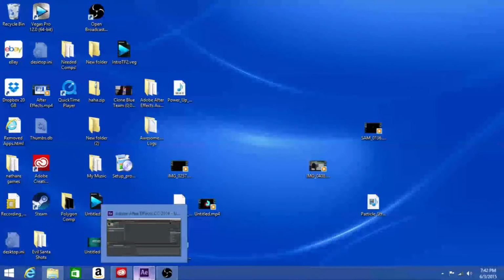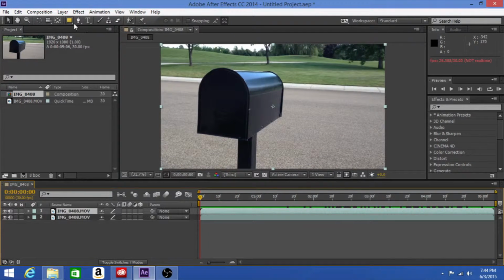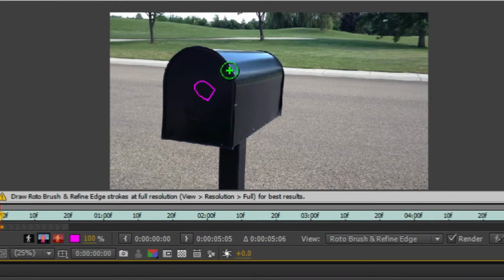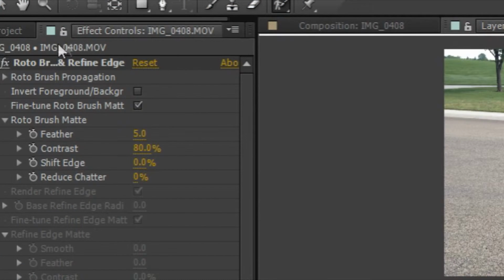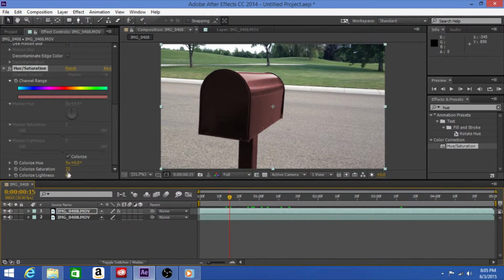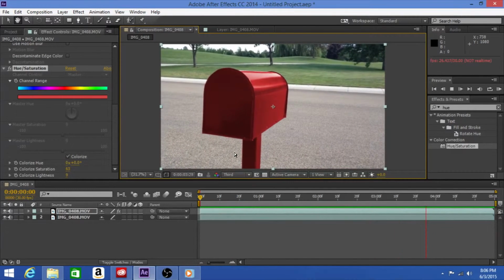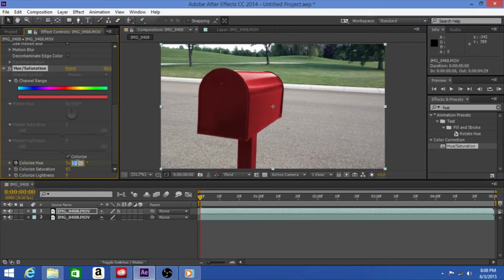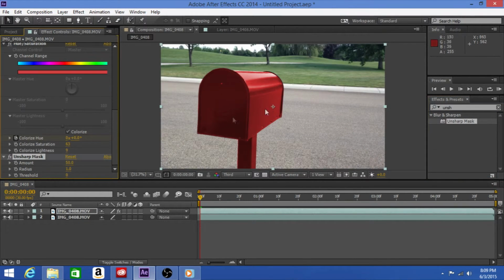Colored Object Tutorial - Epic Summer Bash - Day 1 - Adobe After Effects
Today, we make stuff have that color!

This is the first day for the very first visual effects tutorial themed week called the Epic Summer Bash. With five different effects with their tutorials, with this being the first, you can surprise your friends and family. You can now become the ultimate VFX artist.

Kyoto (ft. Sirah) - Skrillex

Filmed with Samsung WBF350
Visual Effects composited with Adobe After Effects CC 2014
Monitor Record used with Open Broadcaster Software